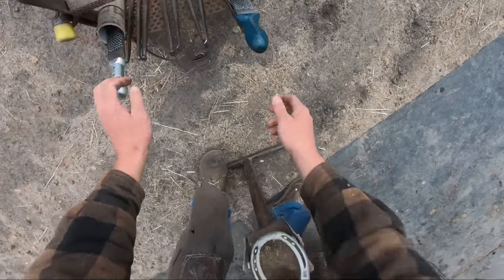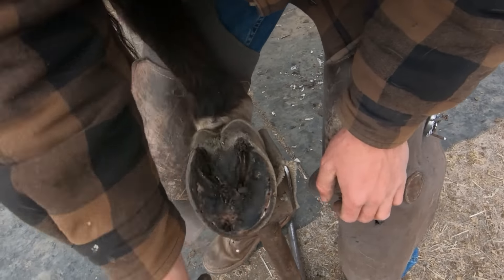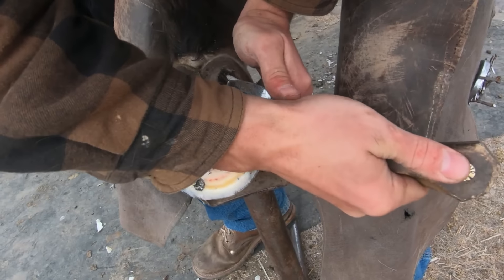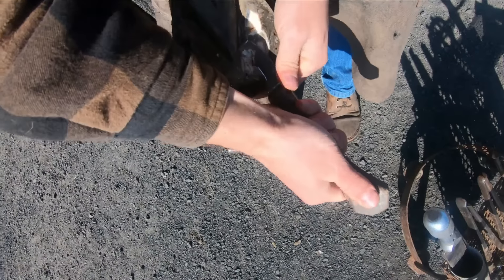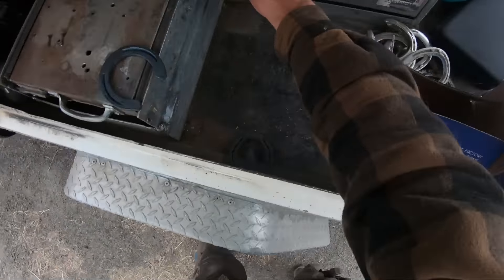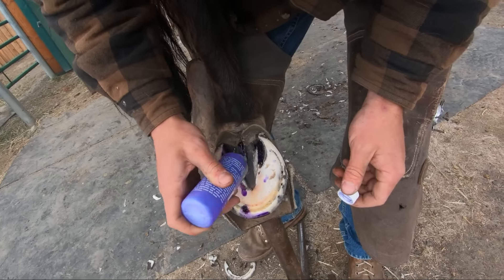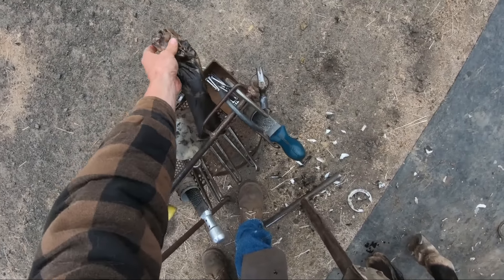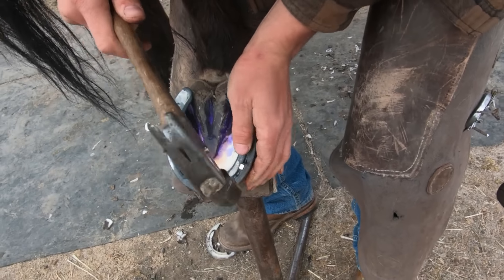Horse Hoof ABSCESS // How I HELP Him RECOVER // HORSESHOEING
Today we will be helping Jackson finish healing from his abscess he had in his hoof.

T-shirts  / APPARAL
Because of your suggestions and requests:

Here is a link to our shirts being made! She does an excellent job!